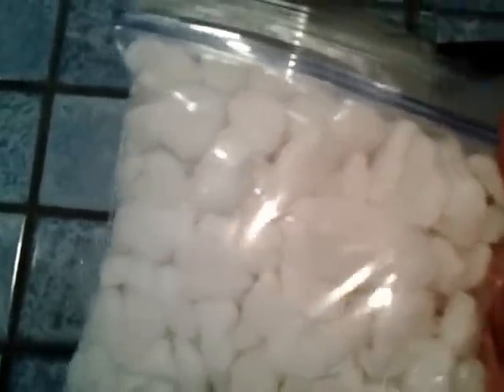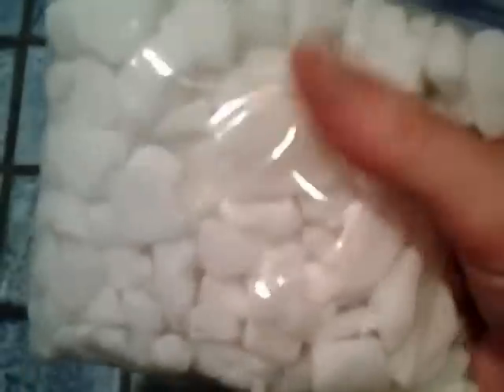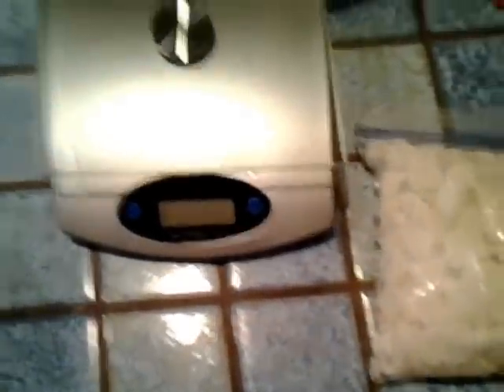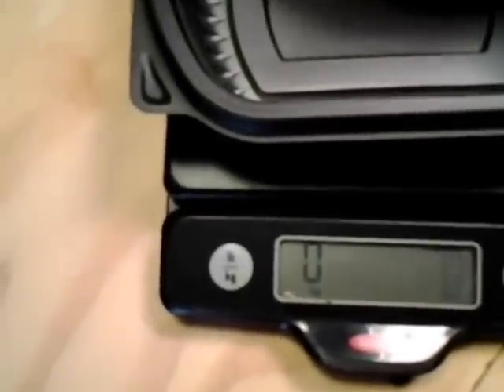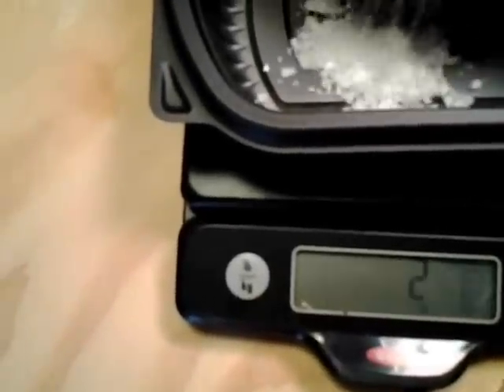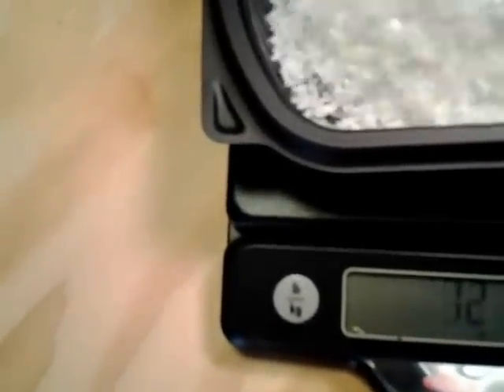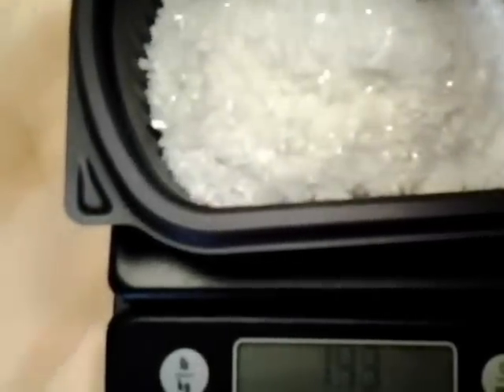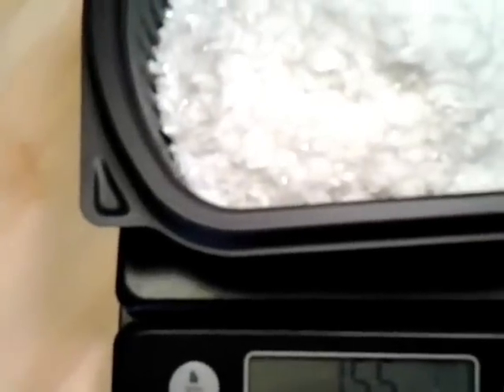Potassium Chlorate Cell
My new potassium chlorate cell i built =D